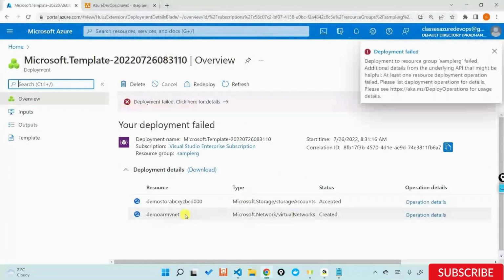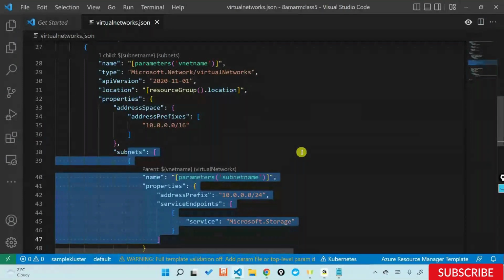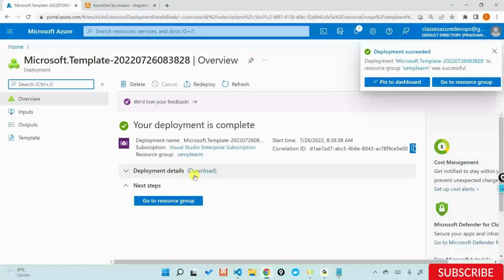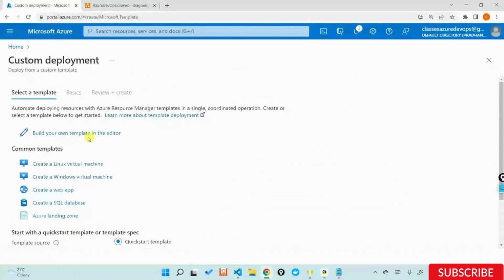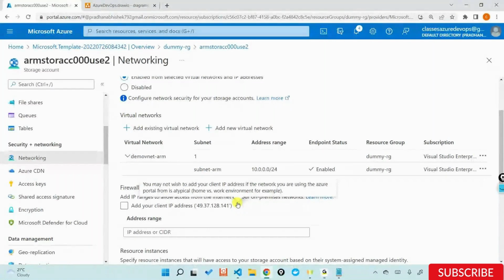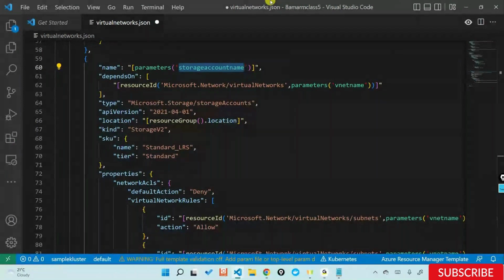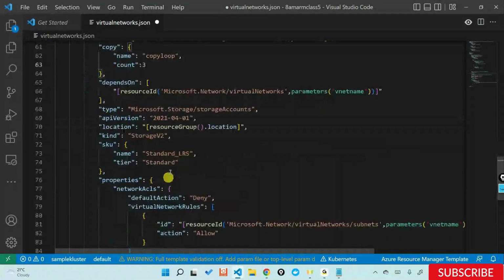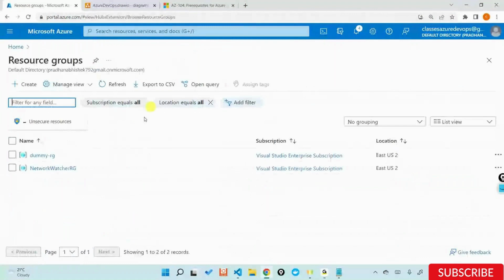Azure Devops Fundamental AZ Devops Live Class 27b